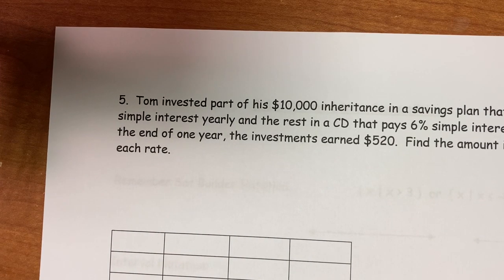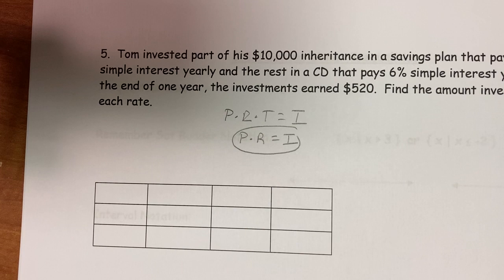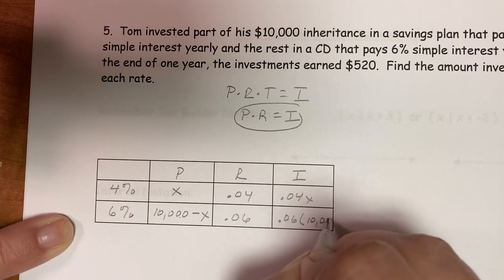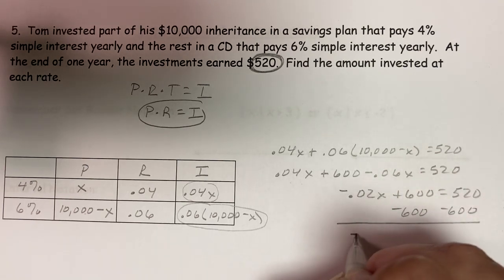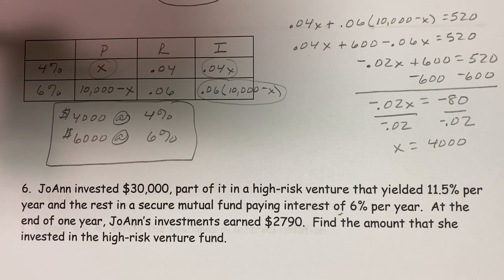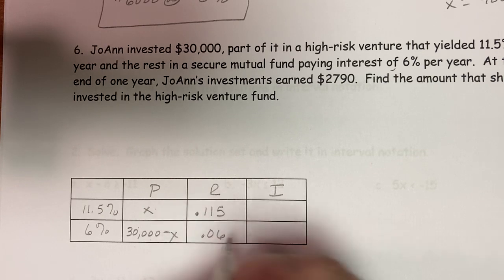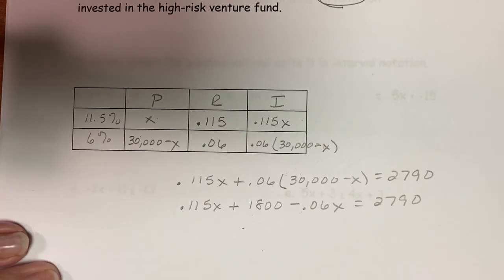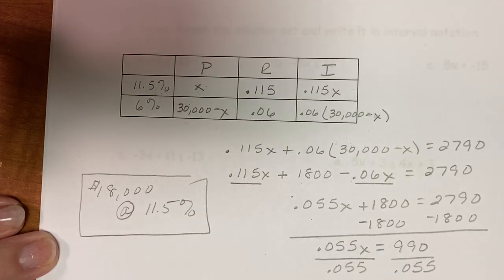Math 053 Section 2.7 Notes Part 2